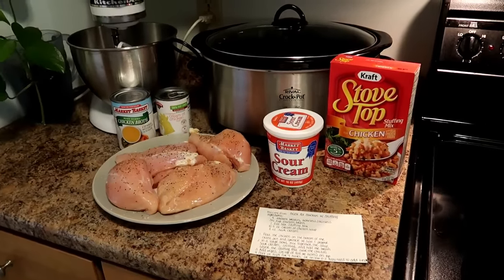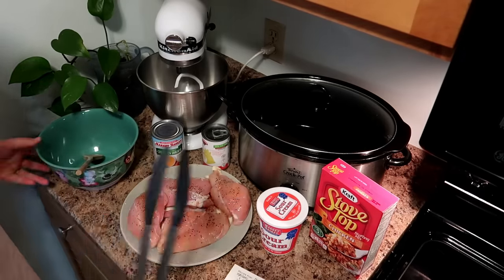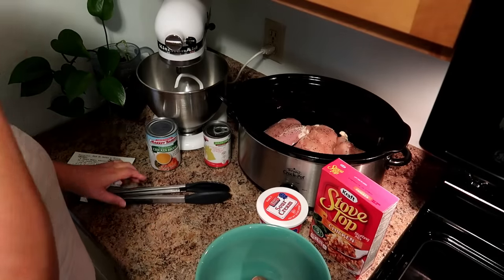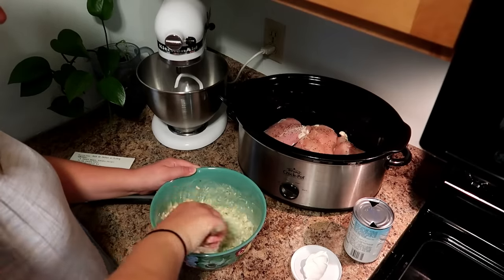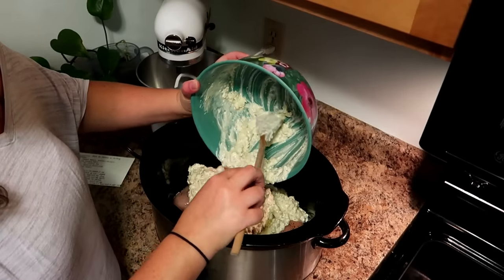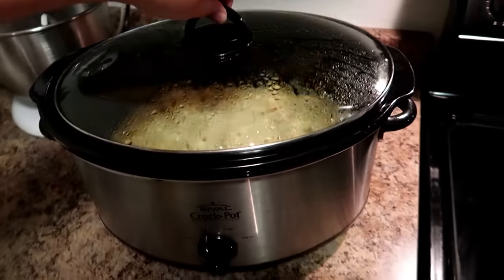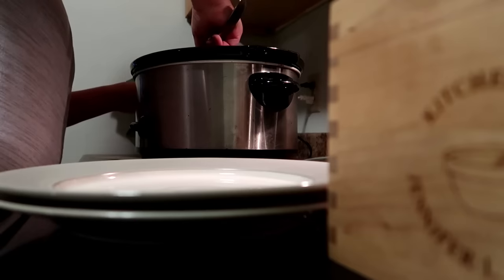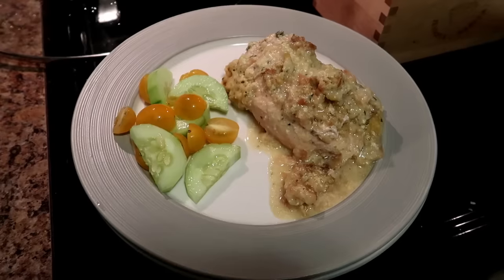Crockpot Chicken with Stuffing | Easy Slow Cooker Dinner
Crockpot Chicken with Stuffing

4 chicken breasts
salt & pepper
1 box stuffing mix of your choice
8 oz sour cream
1 can cream of chicken soup
1/2 cup reduced sodium chicken broth

Add vegetables to crockpot if you choose!

Amazon Storefront